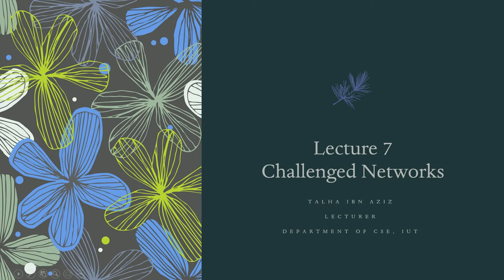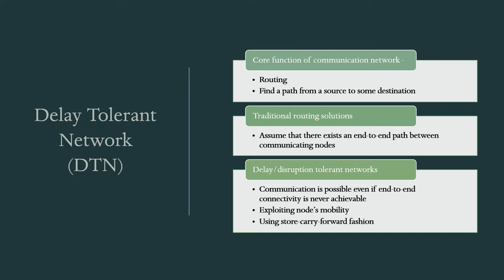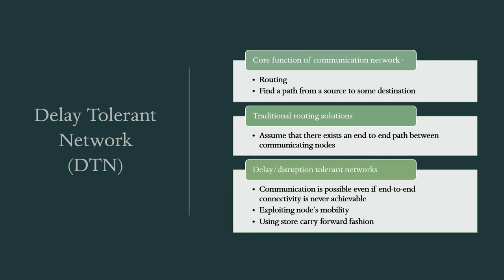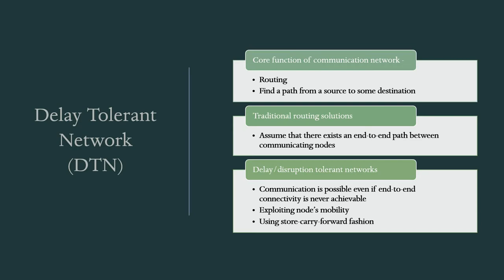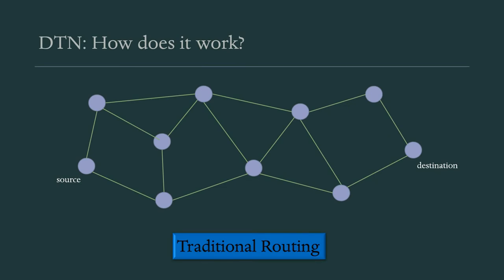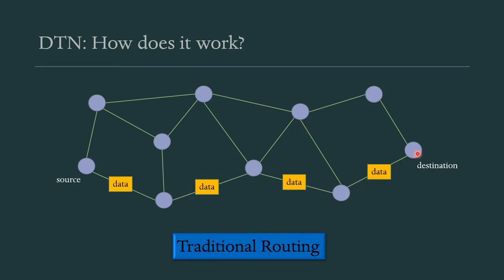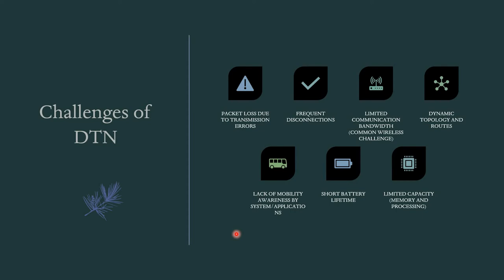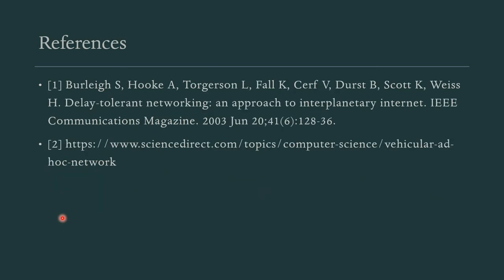Lecture 7: Challenged Networks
This is a video uploaded for the sole purpose of supporting my course CSE 4615, Wireless Networks. It is mainly for the students of Islamic University of Technology (IUT), Dhaka. The video is the seventh lecture of the course and on the topic "Challenged Networks". It contains a brief overview of two different challenged networks - Delay Tolerant Network (DTN) and a sub-class, Vehicular Ad Hoc Network (VANET).